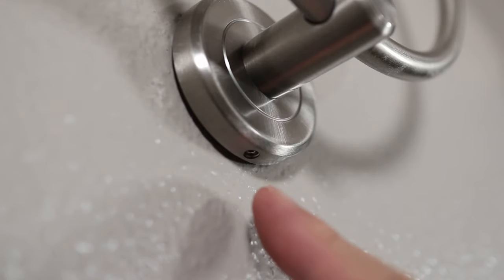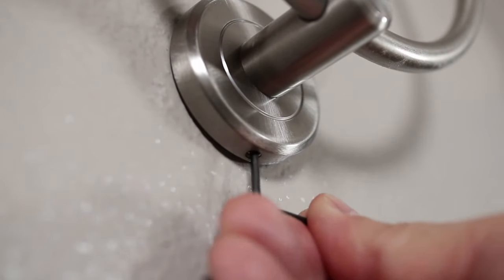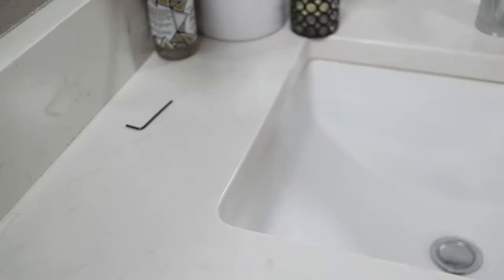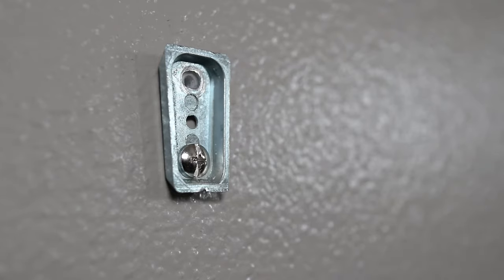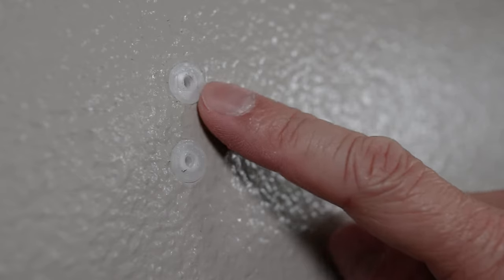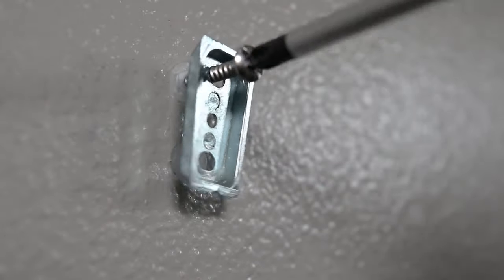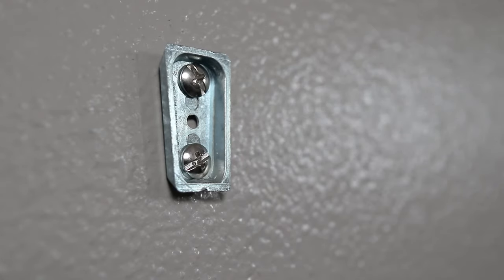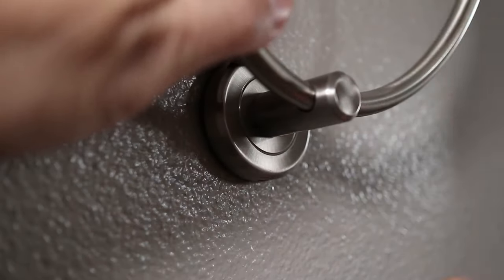Towel Ring Removal With No Damage to Wall - Towel Ring Repair or Replacement in Drywall Installation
Allen Hex Key Wrenches
Micro Precision Screwdriver Set

If you want to remove a towel ring without damaging the wall, watch this short video and I'll show you how. This is really helpful if you want to paint under it or even replace it with a new one.

If you look on the bottom of the towel ring, there's a tiny set screw that needs to be loosened. And you'll need either an Allen wrench or a micro flathead screwdriver for this. It takes maybe only a couple of turns to loosen it. But only loosen it a bit because this does not need to come all the way out. Then the towel ring will lift right off.

To completely remove everything, just take out the screws for the mounting bracket. As you can see, removing a towel ring is not difficult to do. This is essentially the same process if you want to remove a towel bar as well. Underneath, there may be wall anchors that can be left there or taken out with a pair of pliers if needed.

Knowing how to do this can be helpful especially if you're renting and don't want to damage the walls.